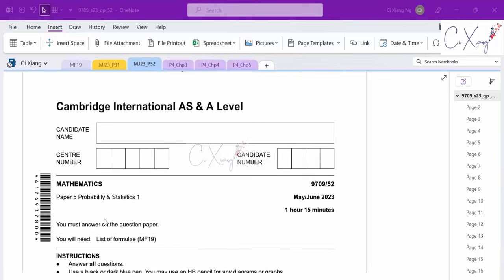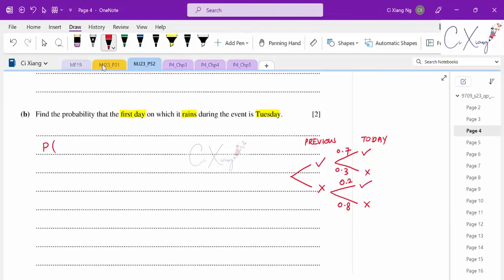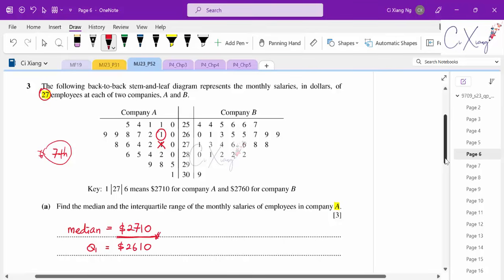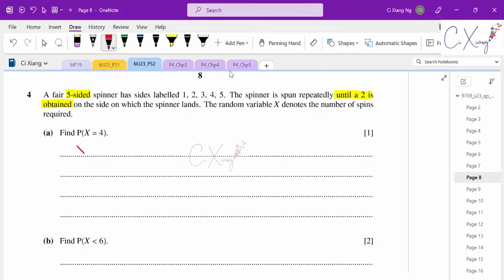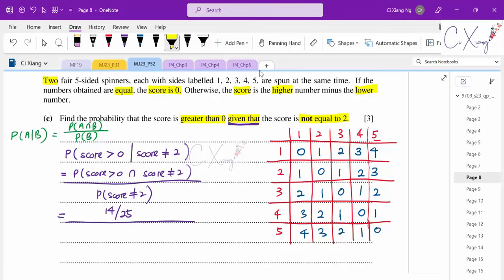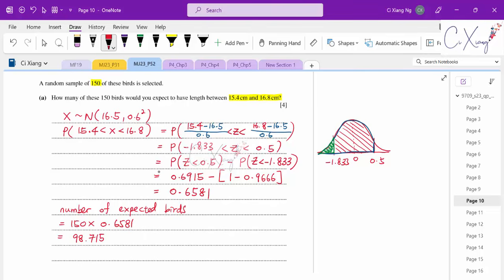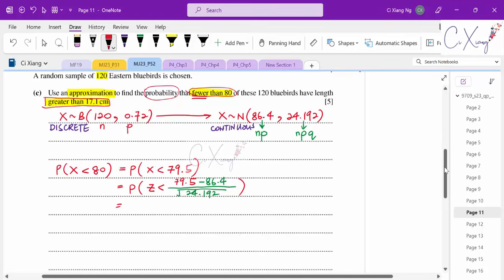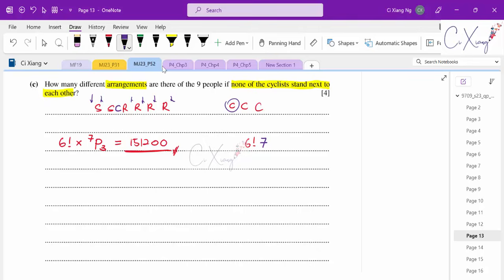9709/52/M/J/23 CAIE A-level Statistics 1 Solution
9709_s23_qp_52
9709_s23_ms_52
9709_MJ23_P52
9709/52/M/J/23

00:00   Question 1
06:33   Question 2
18:49   Question 3
31:16   Question 4
47:23   Question 5
1:05:34   Question 6